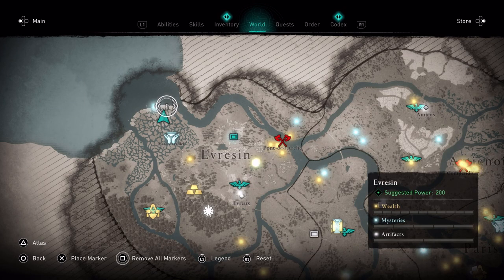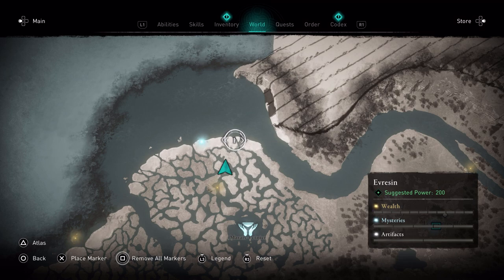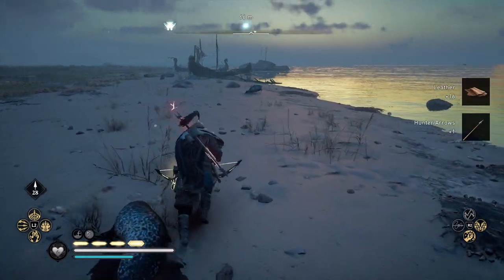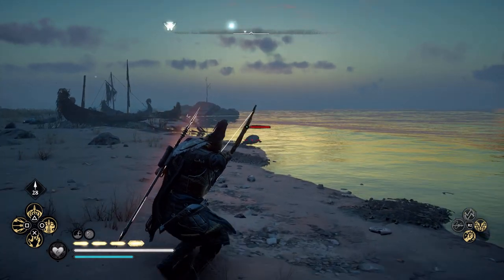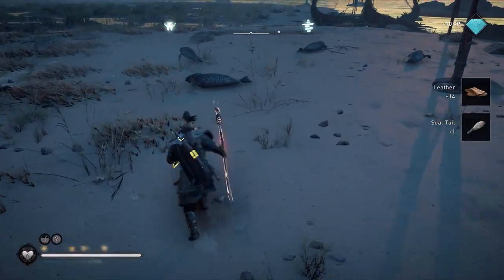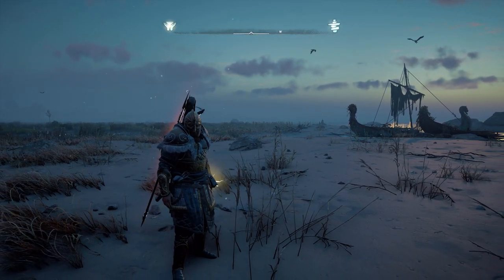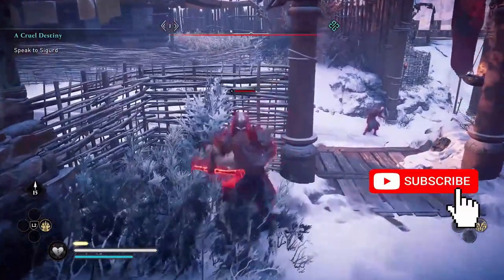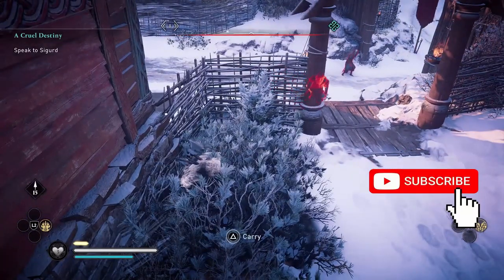AC Valhalla The Siege of Paris Best spot to Farm Seal Tails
Hello and welcome to Lord Fenton Gaming Plays Assassin's Creed Valhalla The Siege of Paris. I am your host Lord Fenton. In this Assassin's Creed Valhalla The Siege of Paris guide, I am going to show you all the very best spot to farm Seal Tails. This spot in this Assassins Creed Valhalla video will net you Seal Tail with ease and very fast. This video guide will show you how quickly you can neat some Seal Tails. Let's go farm these seal tails together in this AC Valhalla video.

Here are the timestamps for this video:

Video Start - 0:00
Intro and location of the best spot to farm seal tails - 0:07

Start killing seals for Seal tails  - 0:49
Final Advice and Outro - 1:52

Other Assassin's Creed videos from this channel - 2:21

This footage was shot on the PS5 using Elgato HD60 S.